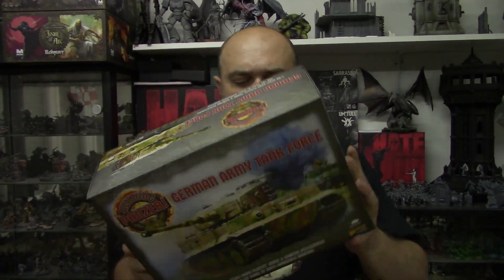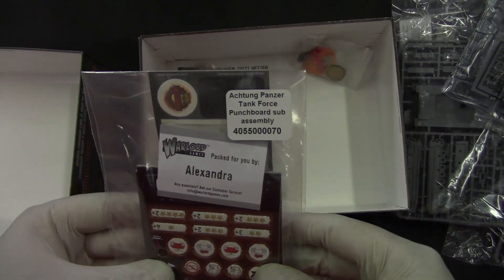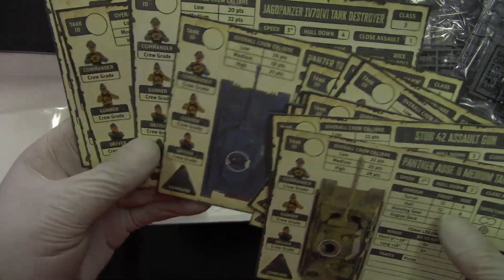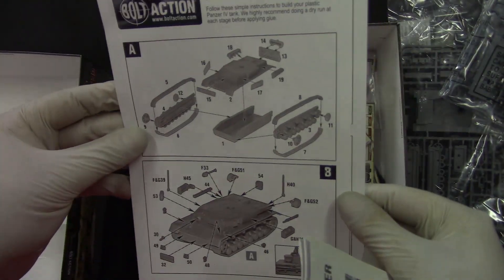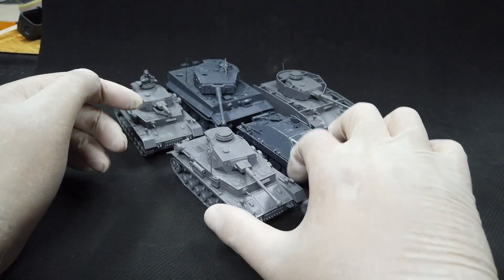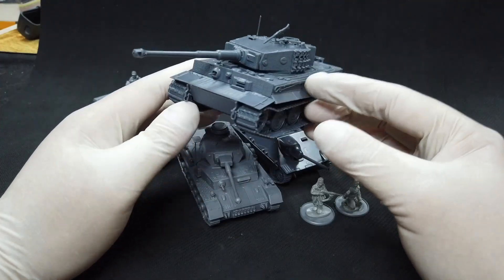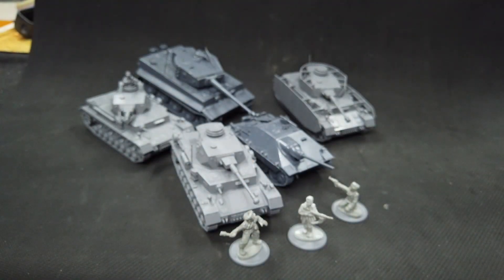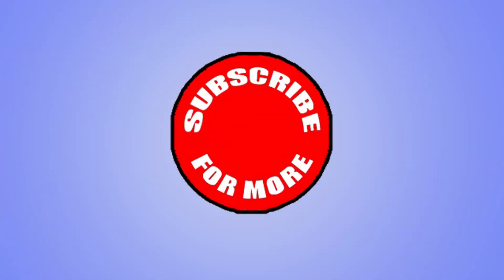Achtung Panzer / German Army Tank Force / Unboxing